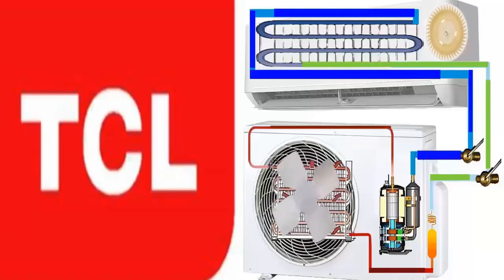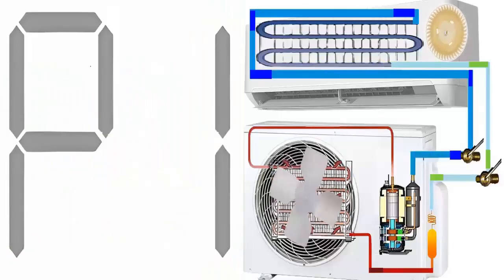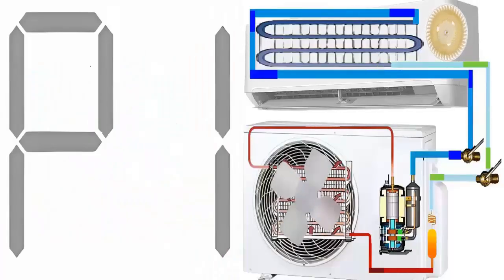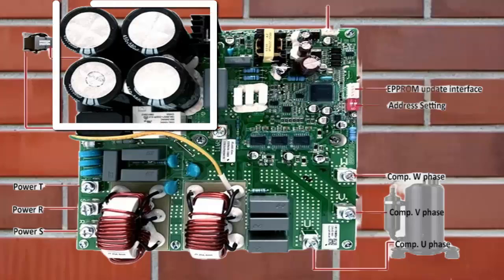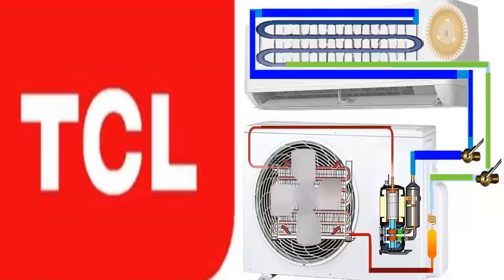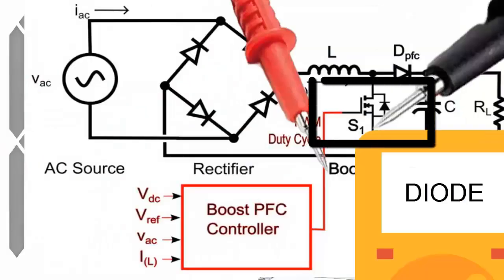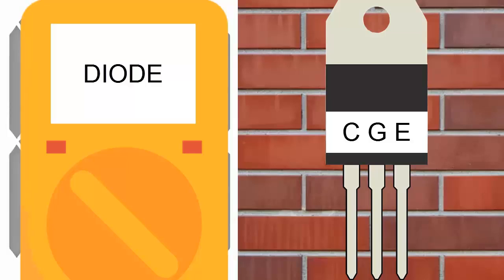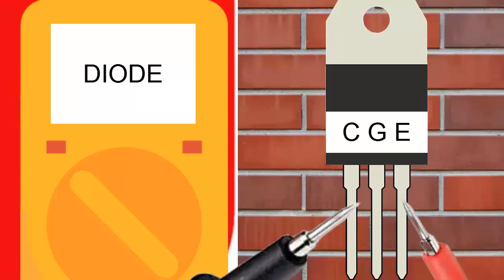Error Code P1 in TCL Air Conditioner: Meaning, Causes, and Solutions to the Problem